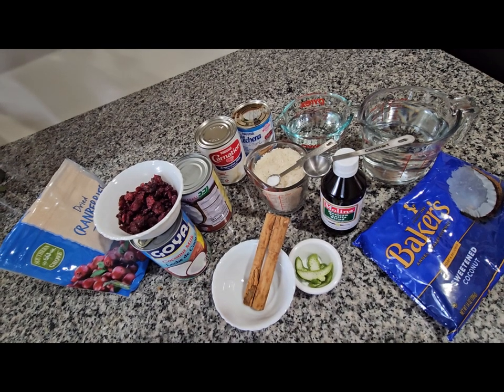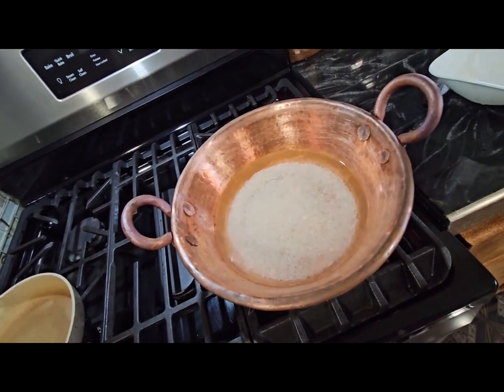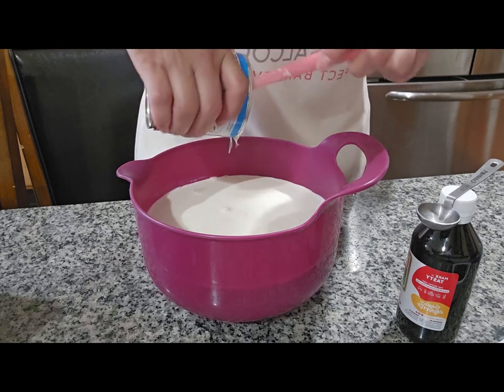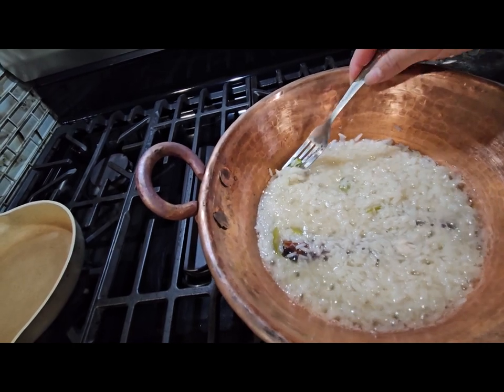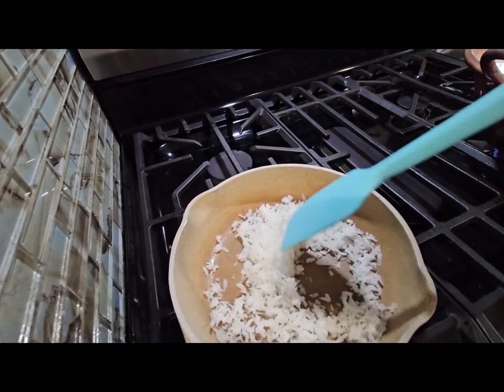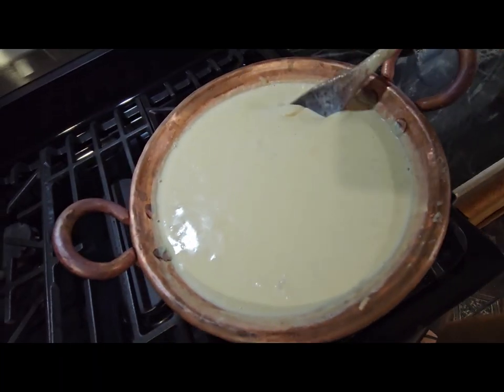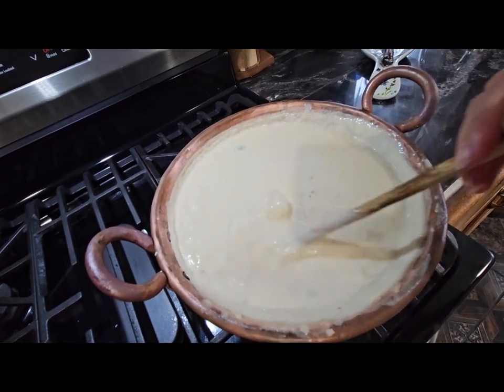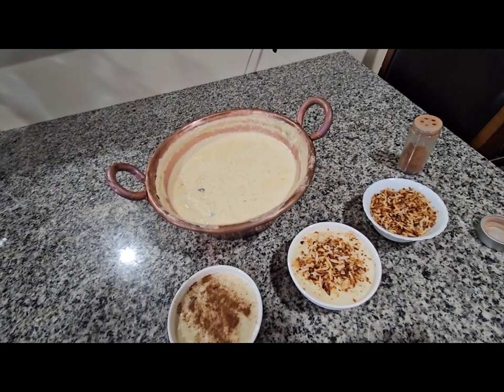Arroz con Leche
Arroz Con Leche Recipe

Ingredients Needed:
- lime peelings
- 2 sticks of cinnamon
- 3 Cans of coconut milk
- 1/2 cup of raisins or cranberries
- 1 can of evaporated milk
- 1 1/2 cans of sweetened condensed milk
- 1 cup of rice (rinsed)
-1/4 teaspoon of salt
- 3 cups of water
- 1/2 cup of shredded coconut flakes
- 1 teaspoon of vanilla (I used mexican vanilla)

I hope you enjoy this recipe, leave a comment on how you like to make yours!